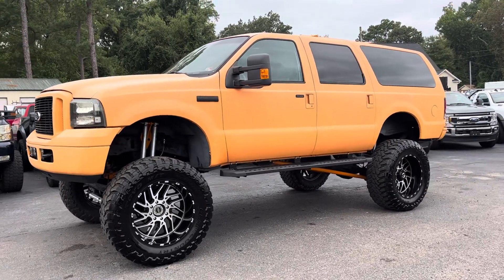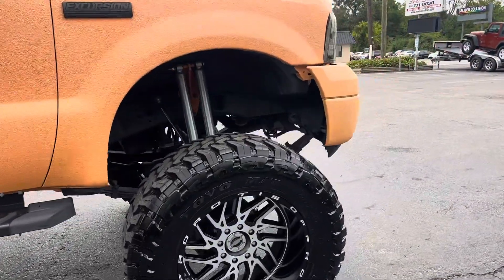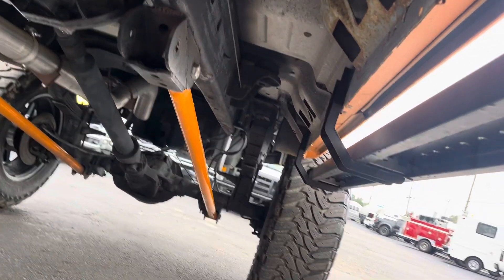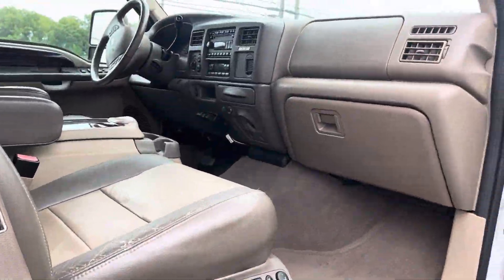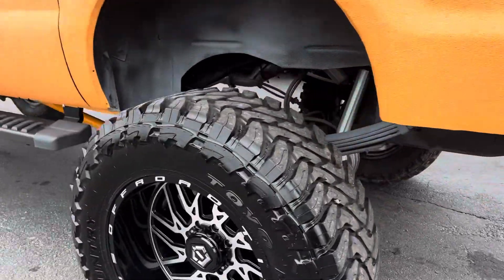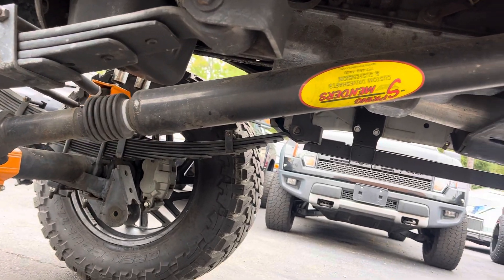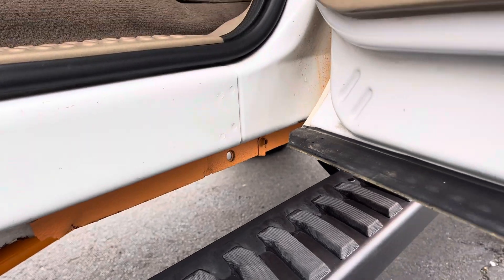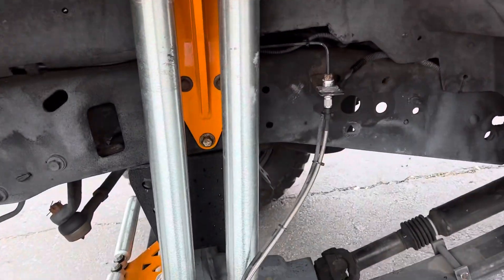2003 Ford Excursion Limited LOADED and LIFTED